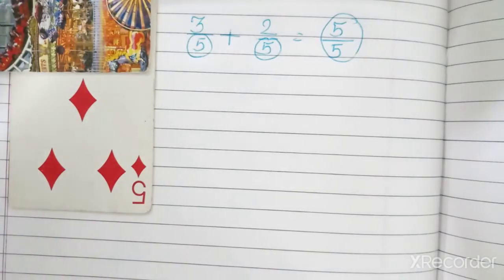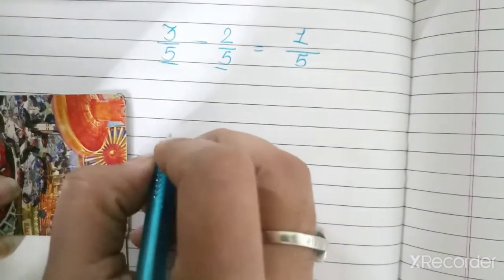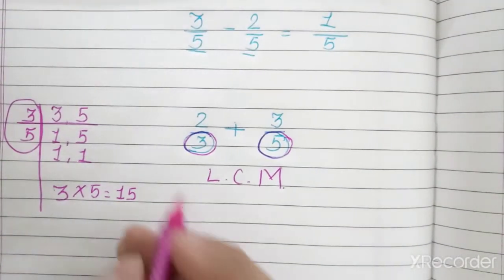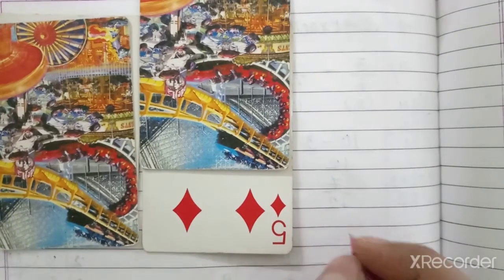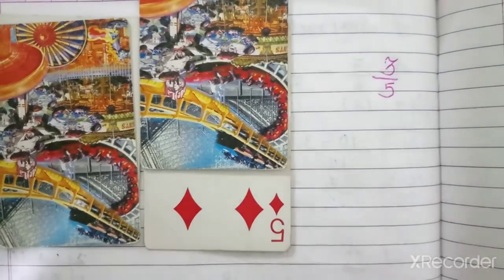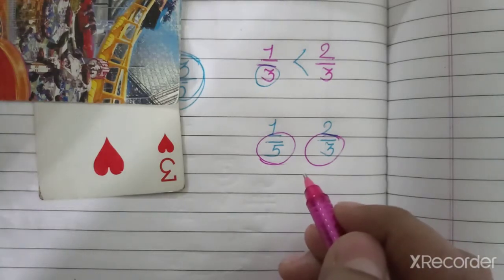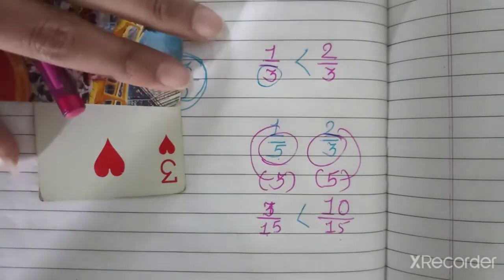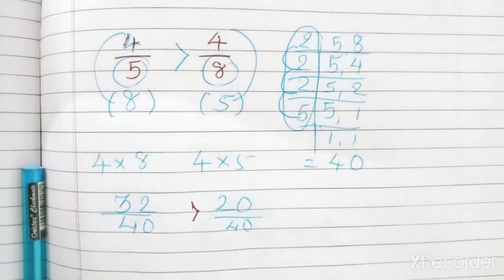Maths For Class 4 | Ch:9 Halves & Quarters By Arti ms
Addition and Subtraction with Cards.